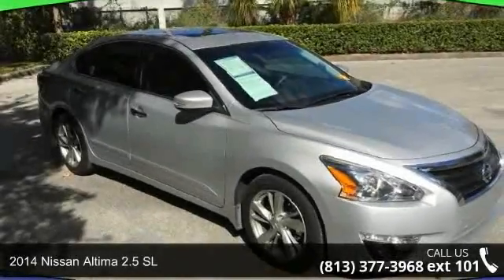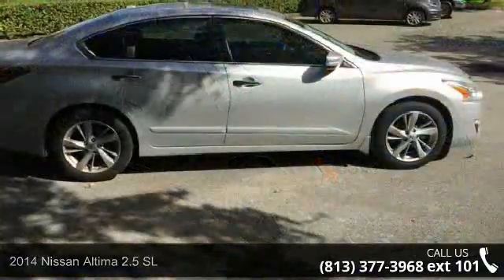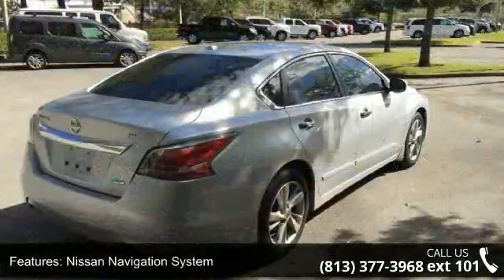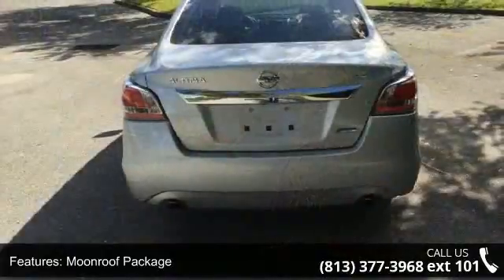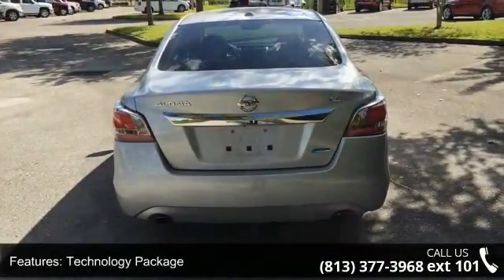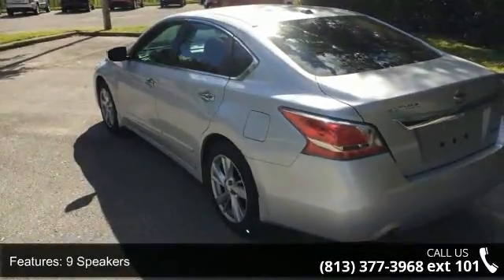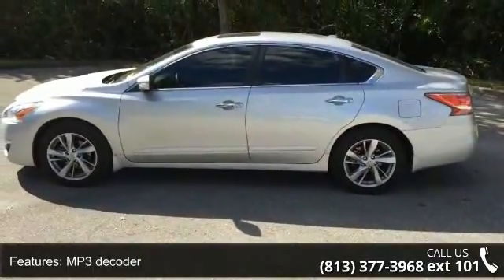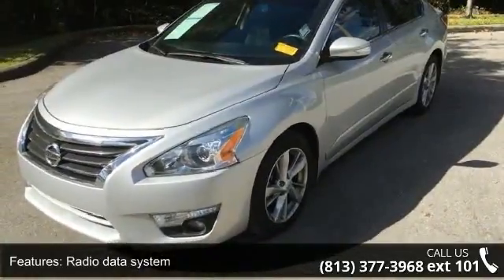2014 Nissan Altima 2.5 SL - Veterans Ford - Tampa, FL 33625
Moonroof Package, Technology Package (Blind Spot Warning and Nissan Navigation System), ABS brakes, Front dual zone A/C, Heated door mirrors, Heated Front Bucket Seats, Radio: Bose Premium AM/FM/CD/SiriusXM Audio System, and Remote keyless entry. Clean AutoCheck (No Accident data) Want to stretch your purchasing power? Well take a look at this outstanding 2014 Nissan Altima. This great Nissan is one of the most sought after used vehicles on the market because it NEVER lets owners down. This Altima is nicely equipped with features such as Moonroof Package, Technology Package (Blind Spot Warning and Nissan Navigation System), ABS brakes, Front dual zone A/C, Heated door mirrors, Heated Front Bucket Seats, Radio: Bose Premium AM/FM/CD/SiriusXM Audio System, and Remote keyless entry. to view a Free Price Check! Nobody beats a Veterans Ford deal!!